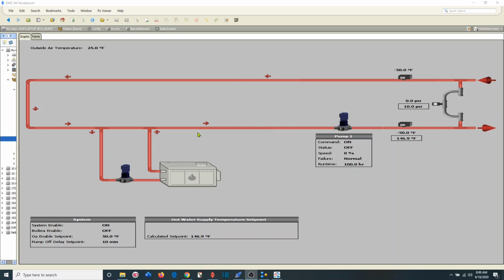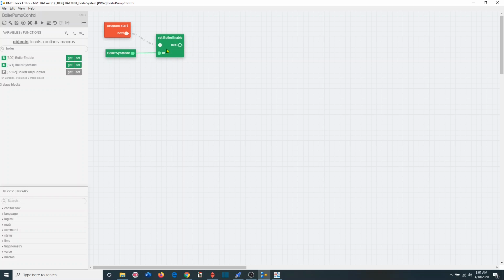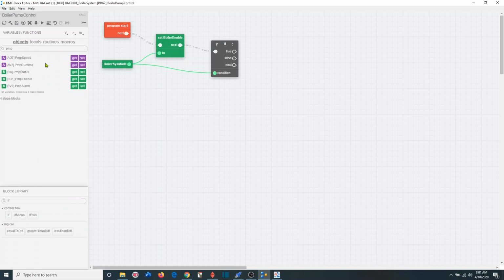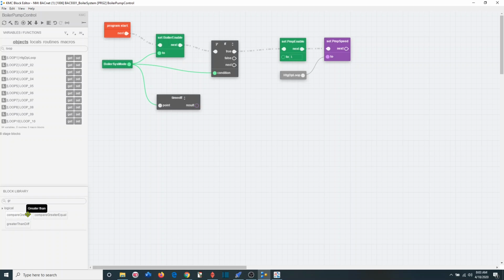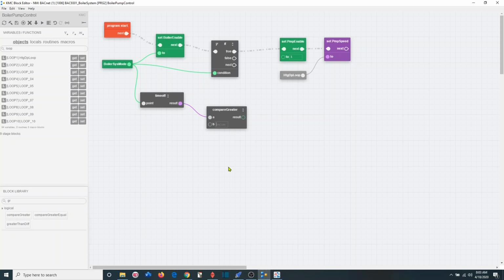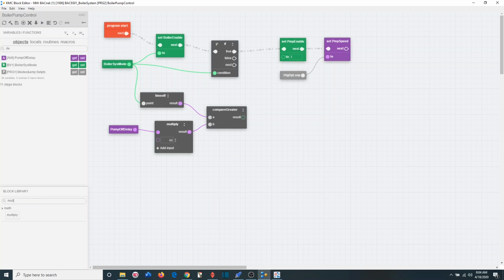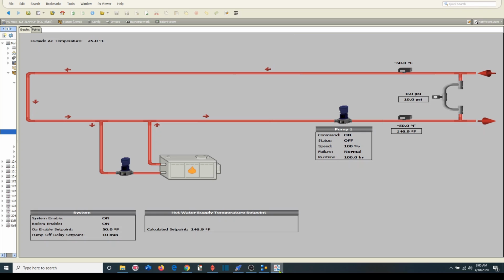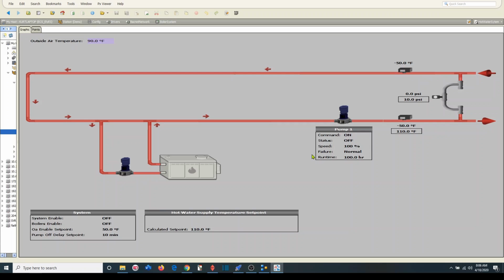Block Programming Part 3 - Program 2 Example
Program Example 2: Boiler System - Boiler and Pump Control
Demonstration of KMC Controls Block Programming tool using KMC Connect.